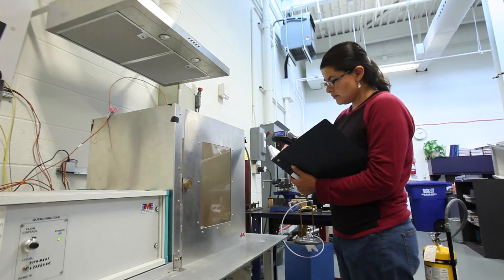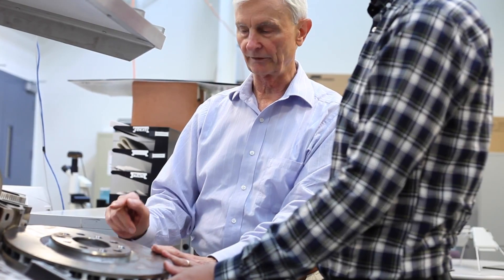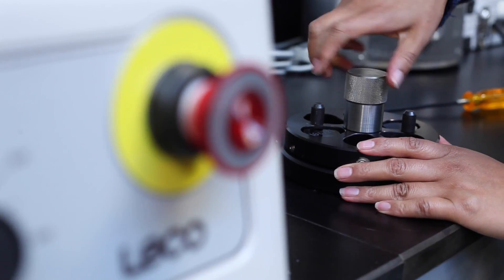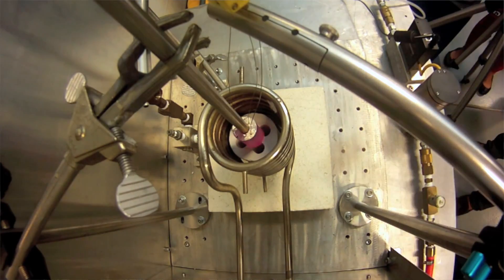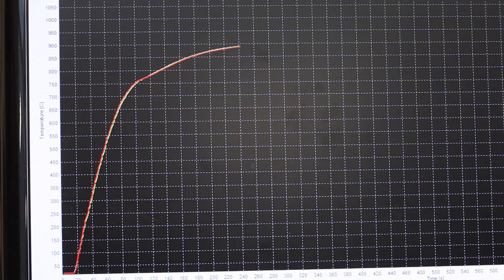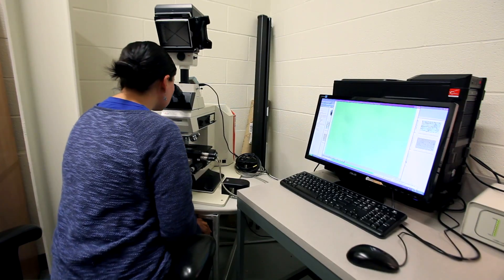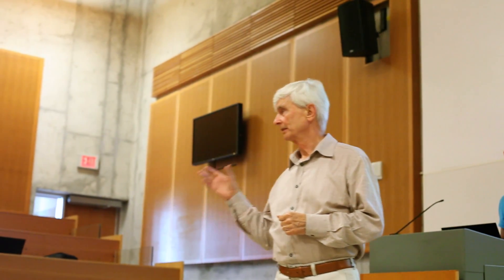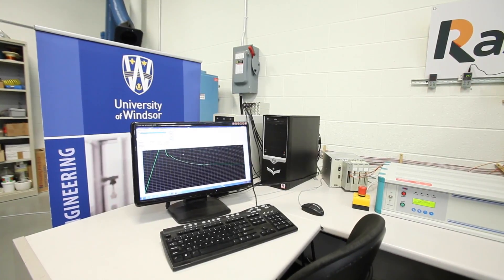Improving industrial casting and heat treatment processes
A technology platform developed by the University of Windsor Metal Casting and Post-Processing Technology Group and Department of Power Electronics from the Silesian University of Technology in Poland is helping automakers like General Motors improve vehicle performance. The Universal Metallurgical Simulator and Analyzer Technology Platform (UMSA) is used to understand the shortcomings of industrial casting and heat treatment processes.

It has been used to improve the dimensional stability of aluminum engine castings stopping fluid leaks, unify mechanical properties of cast iron brake rotors throughout the cast component leading to smoother and safer vehicle braking and increase the strength of aluminum tire rims reducing vehicle weight and improving performance. The General Motors Technical Center in Warren, Mich. will begin utilizing the latest UMSA Technology Platform in 2017 to improve casting and heat treatment processes.